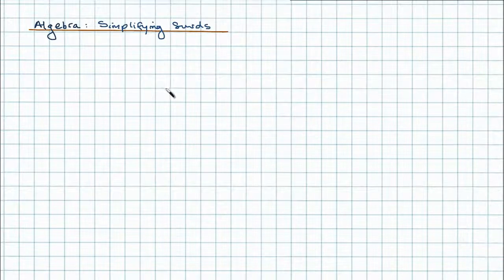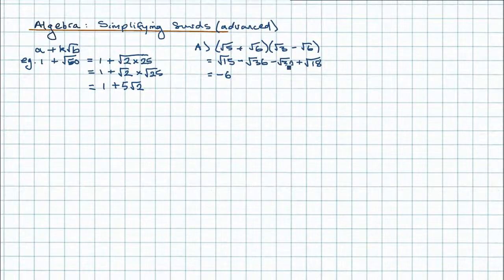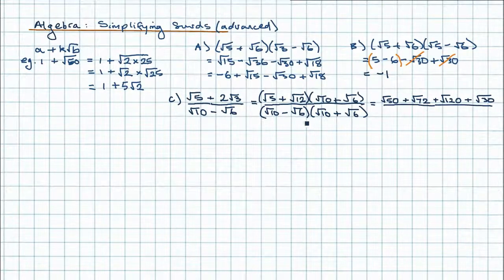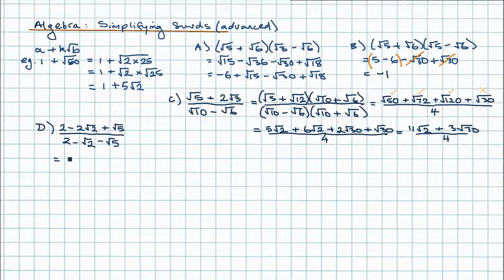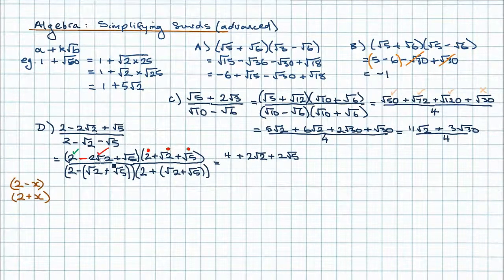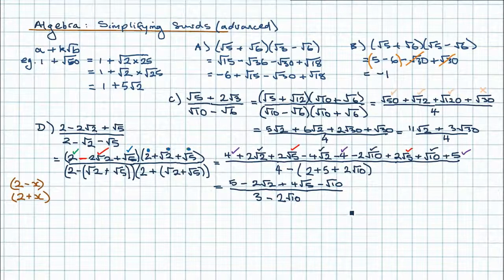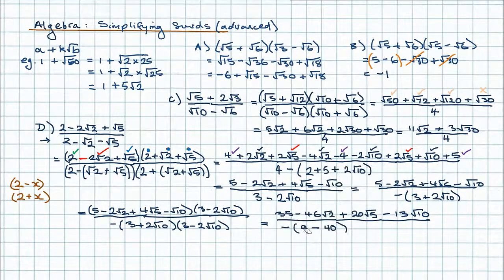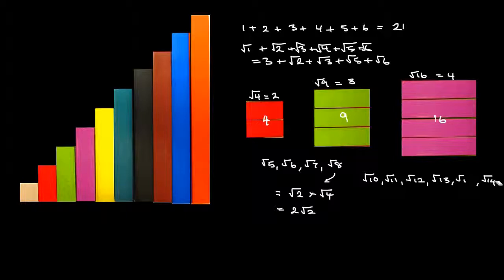Algebra - Simplifying Surds (combined surds)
Tutorial on simplification of combined surds:  (a) by expanding brackets and fully simplifying, (b) by rationalising the denominator of a surdic fraction. The video ends with an investigation, showing why it is surdic quantities tend to form long strings, avoiding the common misconception that unalike surds can be combined.